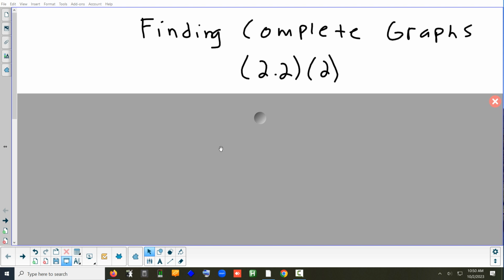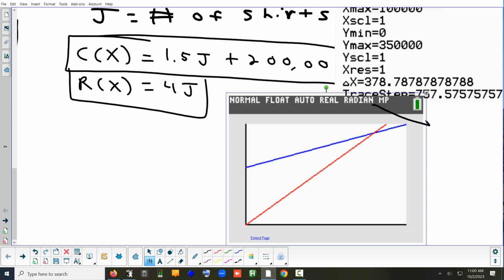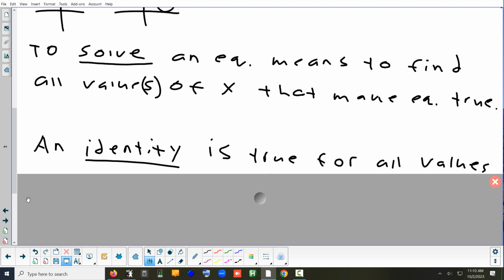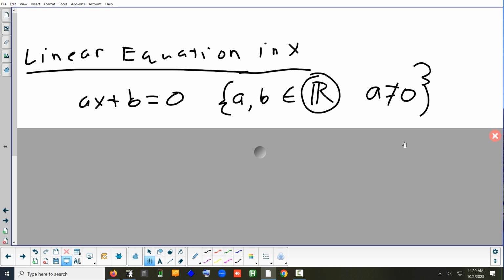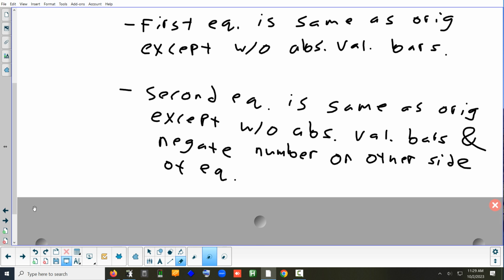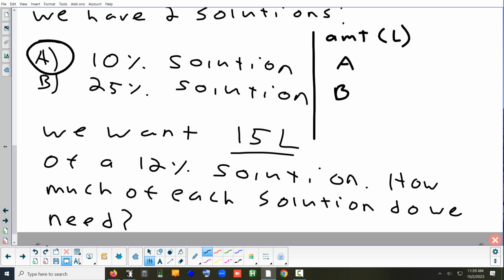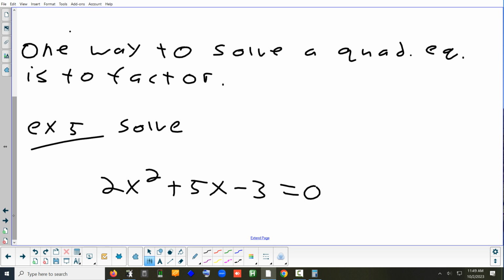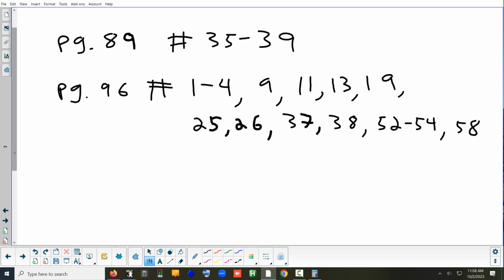2.2(2) & 2.3 Finding Complete Graphs & Solving Linear & Quadratic Equations Algebraically 10-2-23